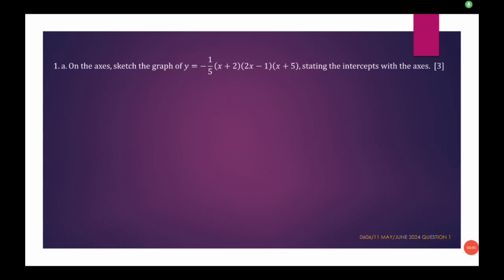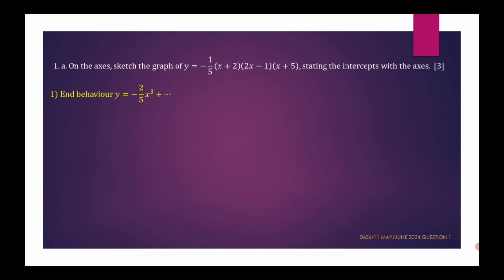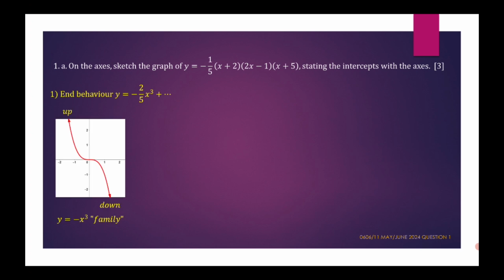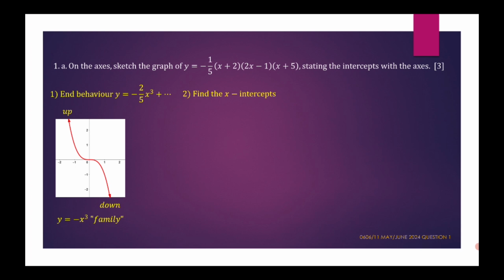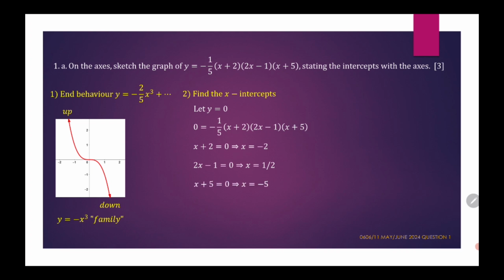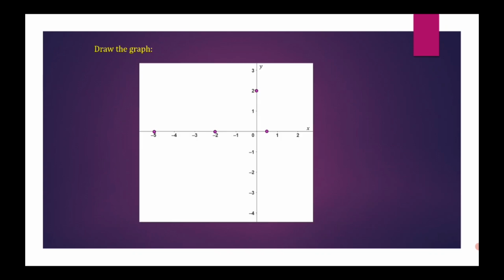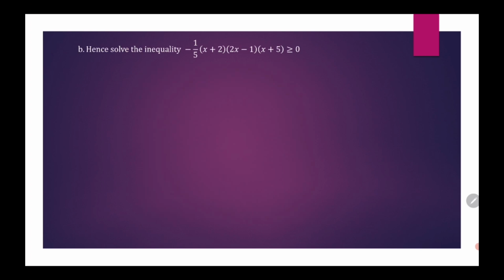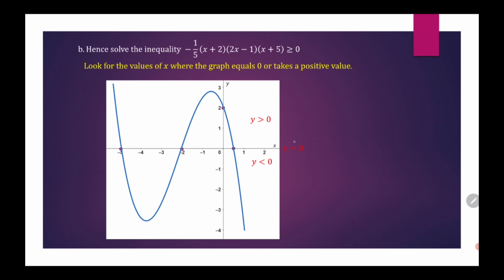How to graph a cubic function and use it to solve an inequality.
This video shows how to graph a cubic function that is already factored. After, it is used to solve a cubic inequality.